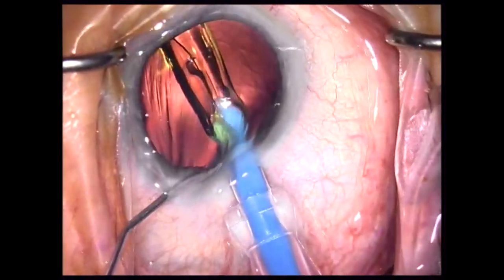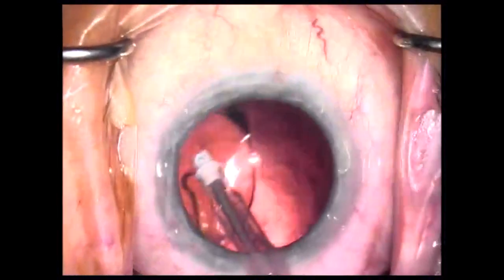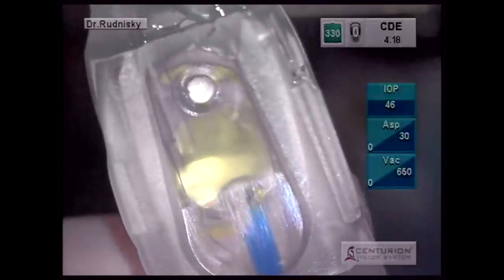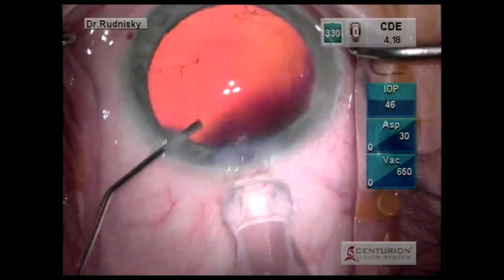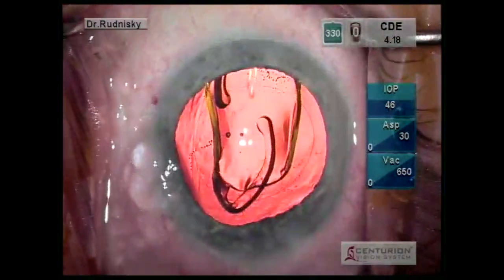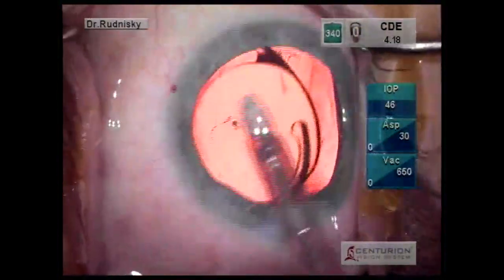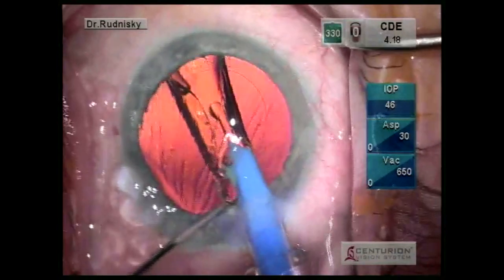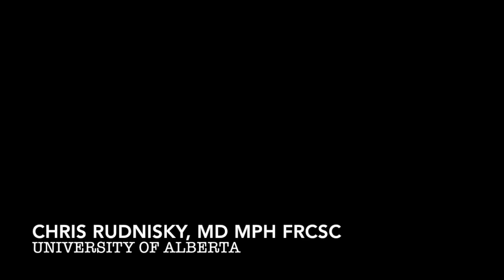How to Insert an Alcon AU00T0 IOL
The basic technique of how to use this IOL, but also a method to avoid getting the trailing haptic stuck to the IOL.